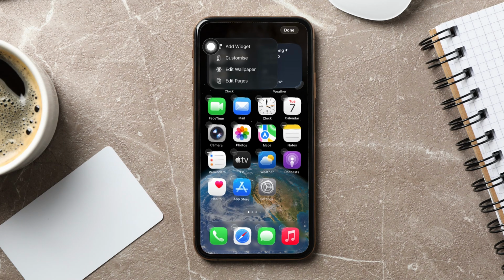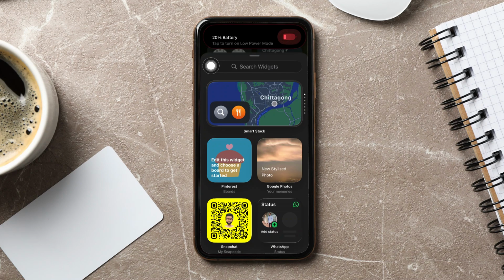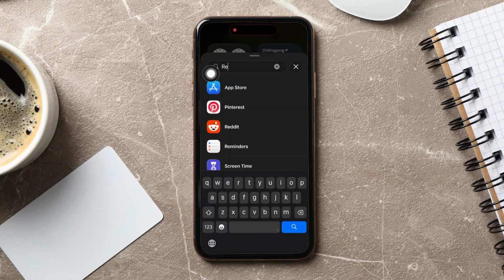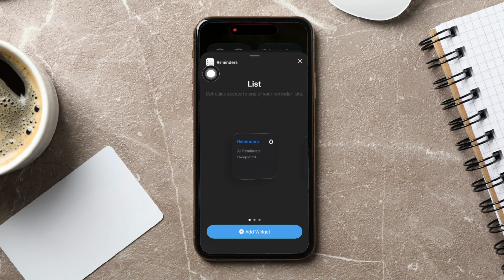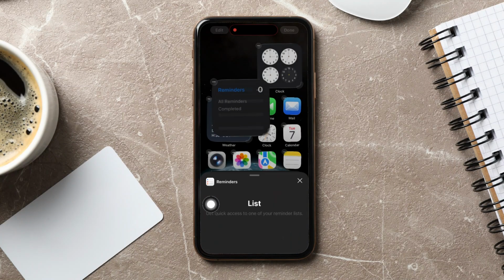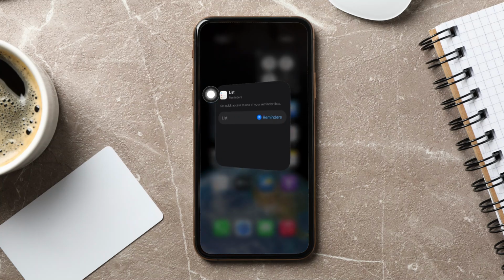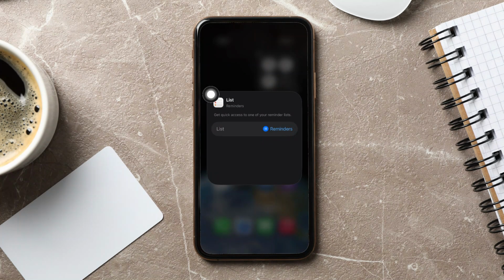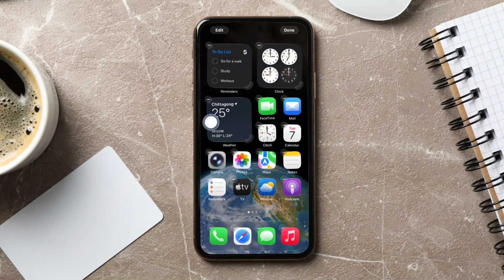How To Add To Do List Widget To iPhone 2026 (Step-By-Step Tutorial)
Here's how to add a To-Do List widget to your iPhone home screen and make your daily planning more efficient than ever! I'll show you multiple methods to get task management widgets set up, starting with the built-in Reminders app that comes free with every iPhone, plus some excellent free alternatives that offer more customization options. You'll discover exactly how to access the widget gallery, choose the perfect size for your needs, and customize your to-do widgets to match your workflow. I'll walk you through the complete process of adding widgets to your home screen, organizing them effectively, and setting up different widget sizes for various planning needs. We'll also explore how to create smart lists, set up location-based reminders, and make your widgets work seamlessly with Siri. Whether you're a student managing assignments, a professional tracking projects, or just someone who wants to stay organized, these simple widget techniques will transform your iPhone into a powerful productivity tool that keeps your tasks visible and accessible right from your home screen.